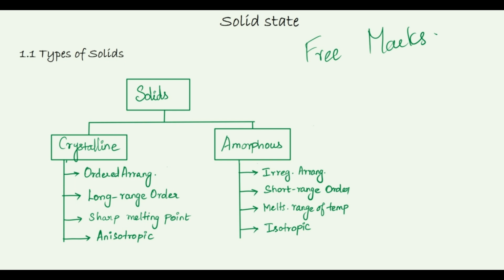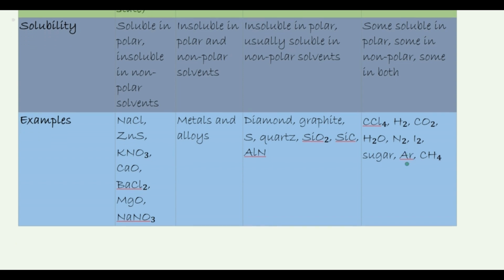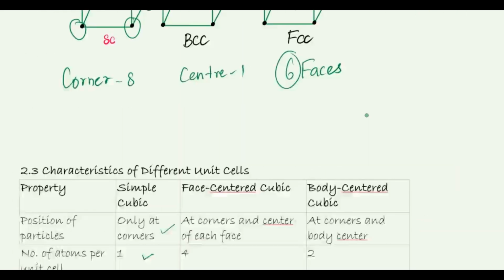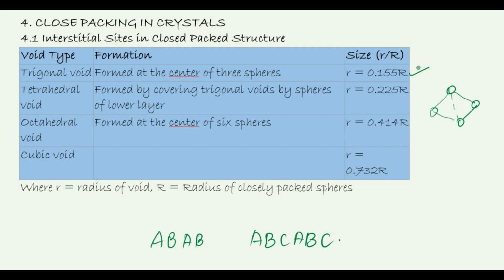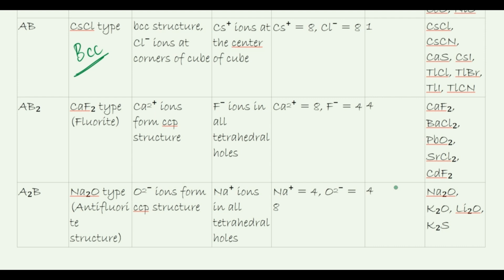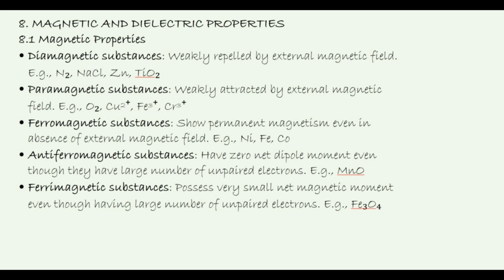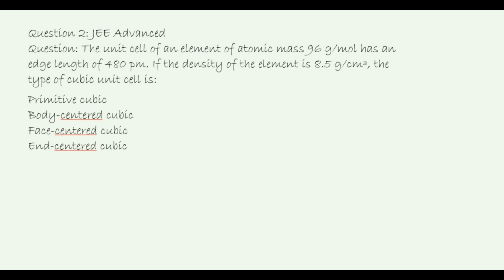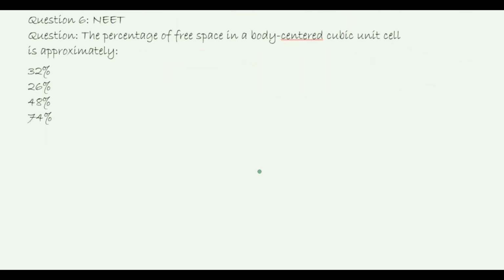Solid State Masterclass: JEE Advanced & Competitive Exams One-Shot Revision 🔥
🚀 Solid State Chemistry Crash Course – JEE Advanced 2025 & Competitive Exams! 🔥

Struggling with Solid State Chemistry? This one-shot crash course covers everything you need – from crystal lattices to defects – with exam tricks, shortcut formulas, and previous year questions (PYQs).

🔬 What You’ll Learn:
✅ Crystal Lattices & Unit Cells – FCC, BCC, HCP Explained
✅ Packing Efficiency, Density & Voids – Shortcuts & Tricks
✅ Imperfections in Solids – Point & Line Defects Made Simple
✅ Previous Year Questions (PYQs) & High-Yield Concepts
✅ Tips to Score HIGH in JEE Advanced & Other Exams

🔹 JEE Advanced & JEE Main 2025 Aspirants
🔹 NEET Chemistry Students
🔹 Class 12 Chemistry Board Exam Students
🔹 Other Competitive Exam Candidates (BITSAT, WBJEE, VITEEE, etc.)

📌 Watch Before Your Next Exam!